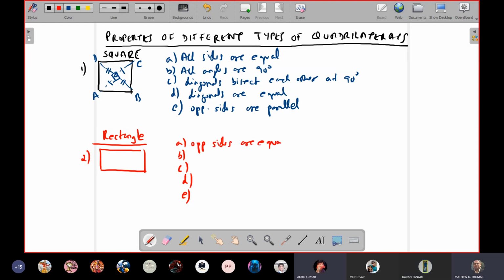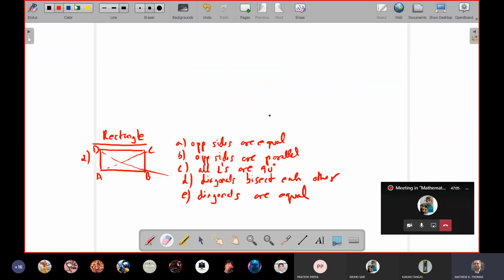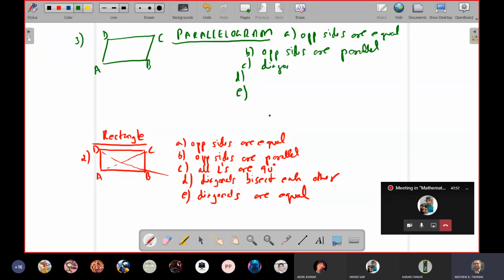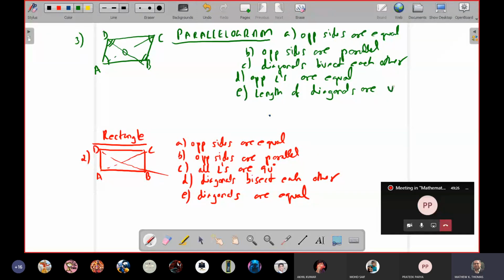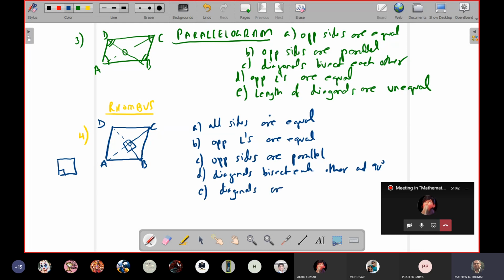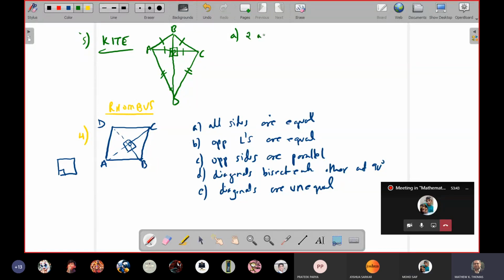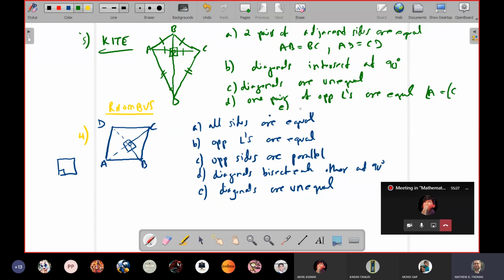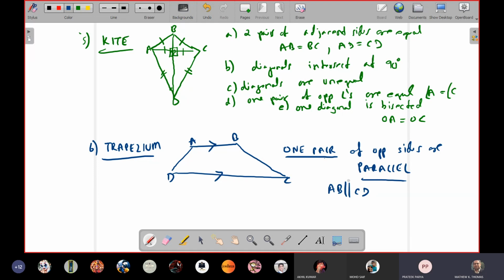Class 9: Quadrilaterals